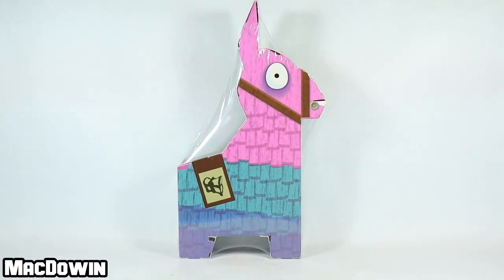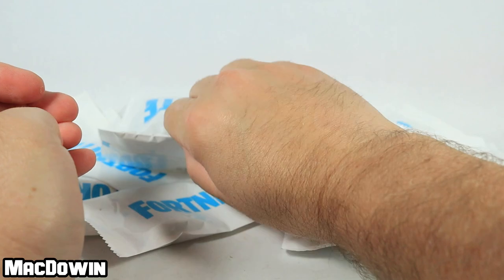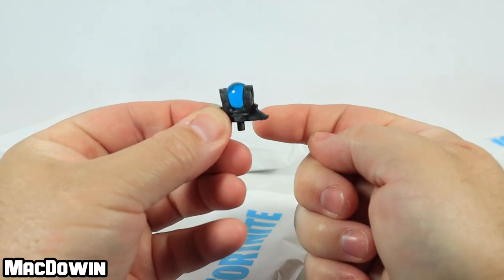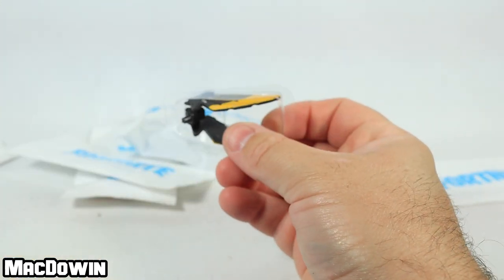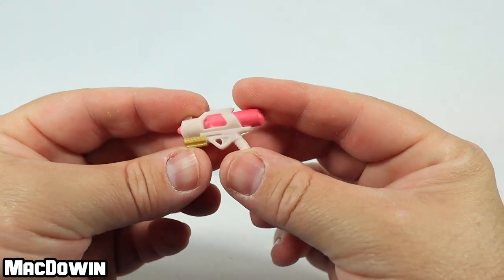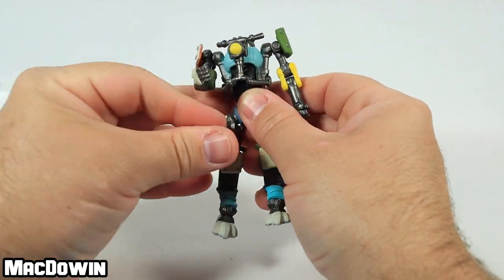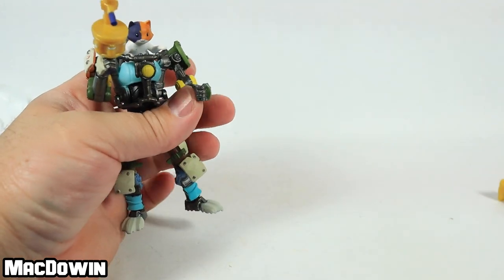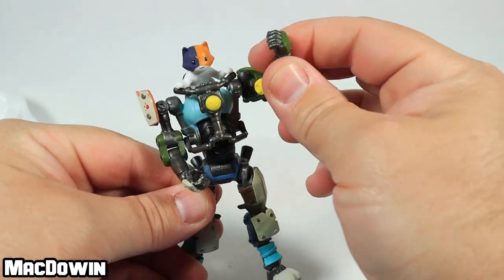*NEW* KIT SUPPLY LLAMA 2021 | FORTNITE 4" inch Action Figure Review | Jazwares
Review of the 2021 Fortnite 4" inch action figure Kit from Jazwares. The figure came boxed in a Supply Llama, stands about 4” inches tall, and has 25 points of articulation. The supply llama comes with 15 pieces in total.

TimeStamps
0:00 - Jazwares Fortnite Kit Supply Llama Review - Intro
1:00 - Supply Llama package info
1:58 - Opening Accessories
10:00 - Kit Figure Review and Articulation
16:00 - Closing